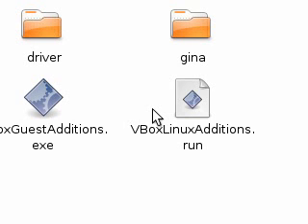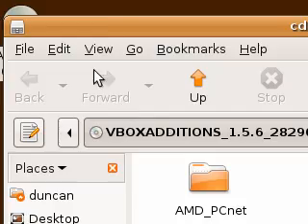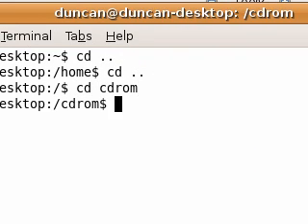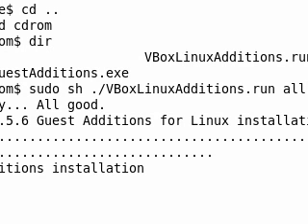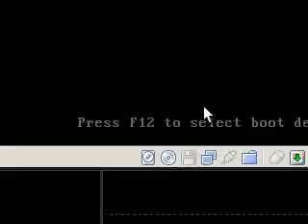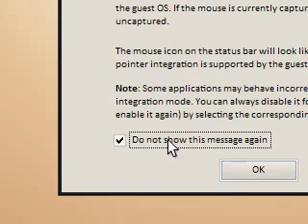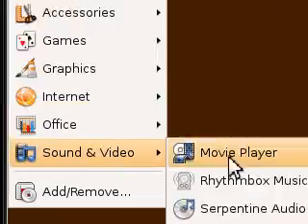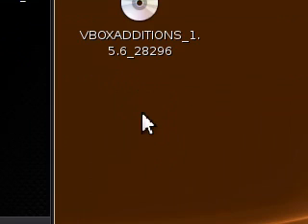Installing Virtual Box Additions In Ubuntu Virtual Machine